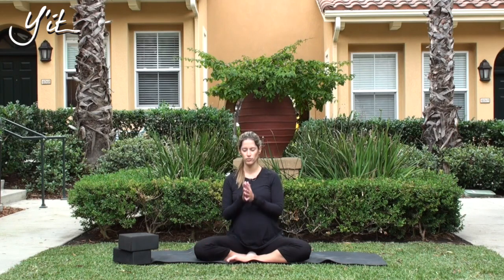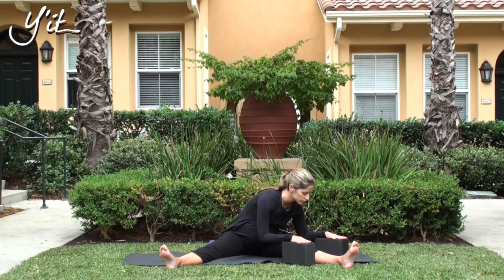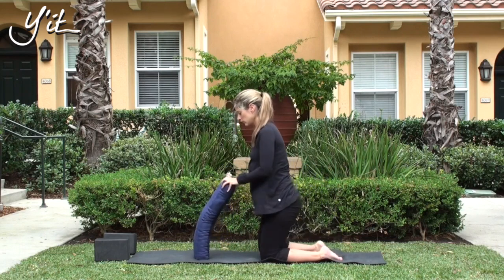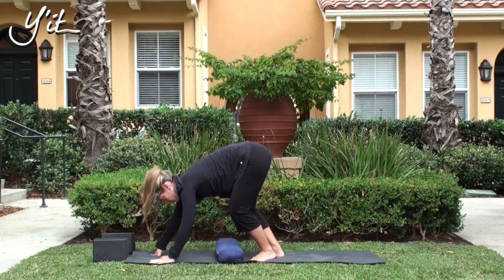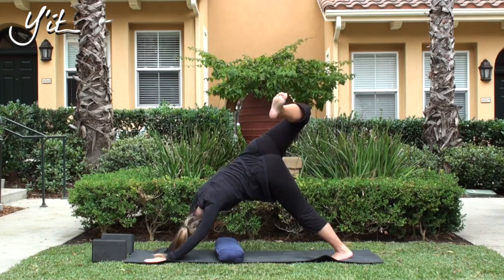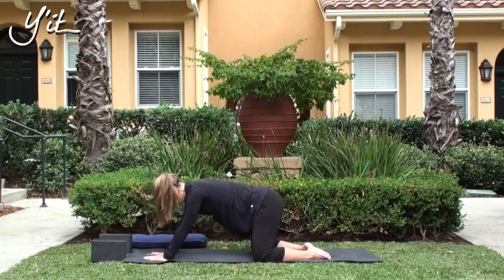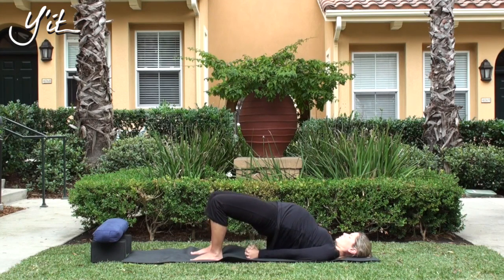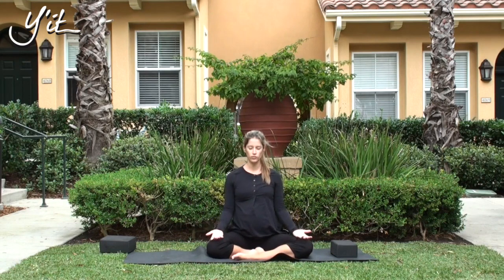Yoga PreNatal Series | Week 25 - Blossom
This is a good-vibe, feel-good, sweet vinyasa flow to blossom in our pregnancy and our life. Open hips and heart, shake off tensions and feel the joy of being alive and pregnant. Oh yeah!

We will use 2 blocks or thick books and a bolster or pillow.